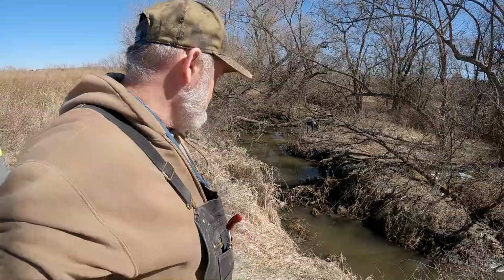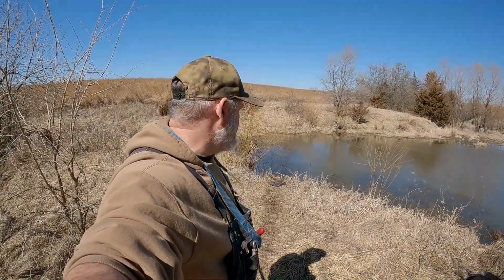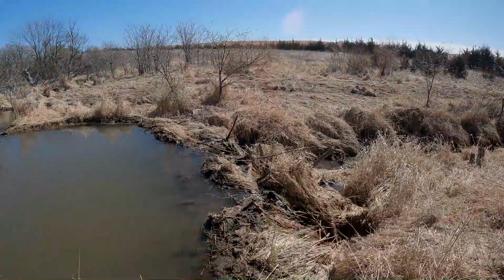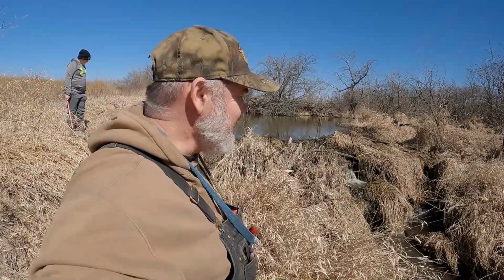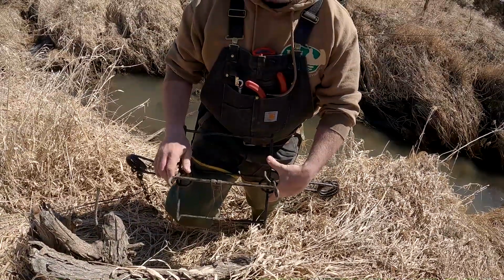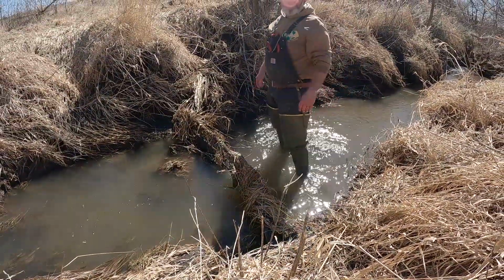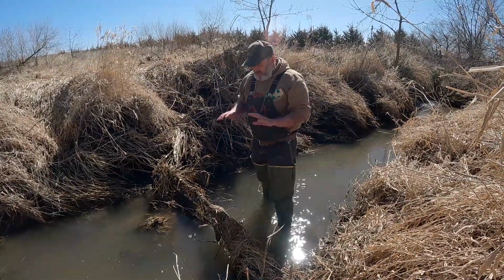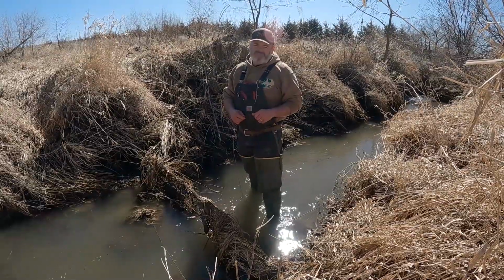Early Spring BEAVER TRAPPING! VLOG with Catch | S6 Ep15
Come on Jinx trapline as he helps remove some destructive Beavers from flooding this creek system. Jinx is going to check some traps and share with you some Beaver trapping wisdom. You'll also see a strategic set that Jinx will help show you how you can make on your own. Let's go trapping on Jinx trapline!

Duke Traps:
"Performance Tested Wildlife Management Equipment"